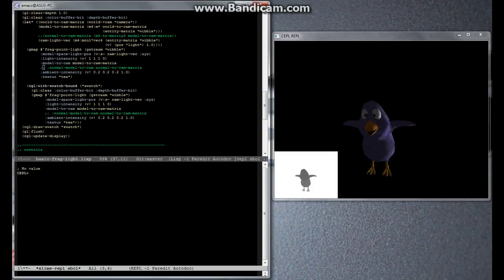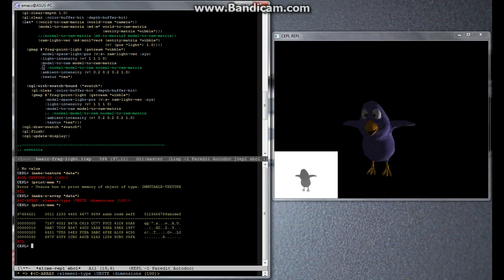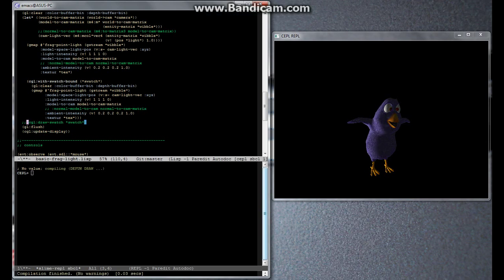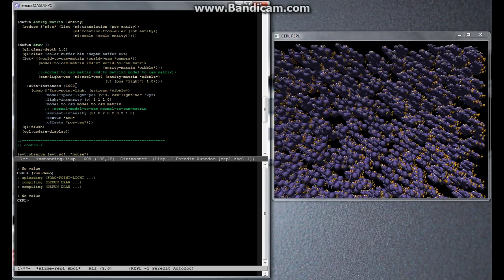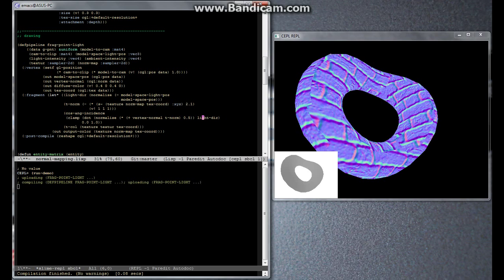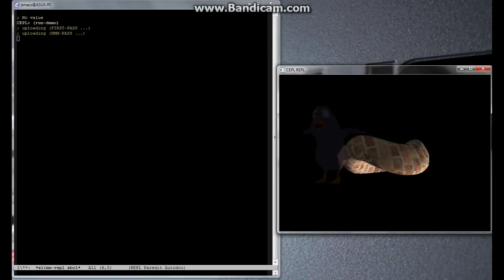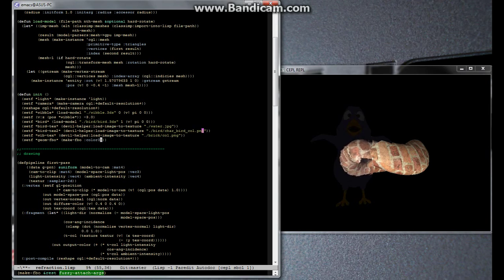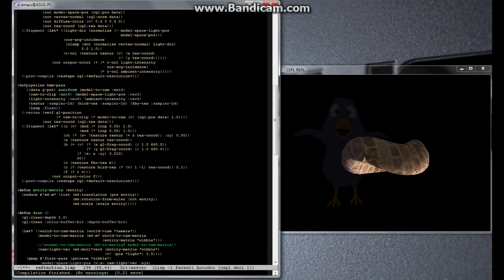7 - Cepl: FBOs, Instancing & Multipass Rendering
A big old rambling run through stuff I've been up to.
In this epsiode I realise if I want short tight videos I need to plan what I'm gonna say :D